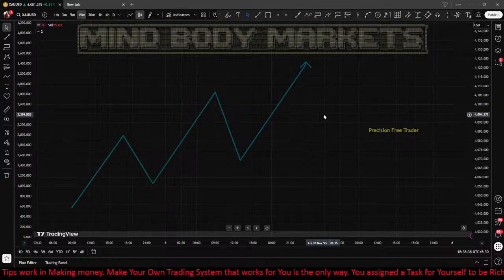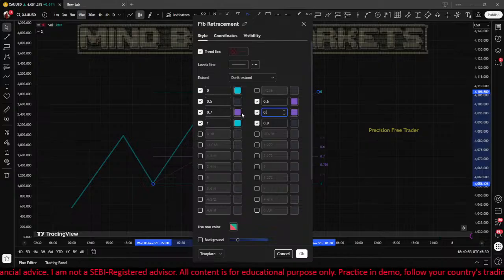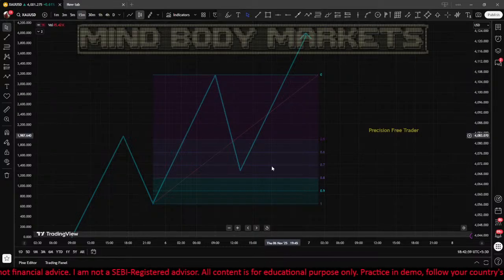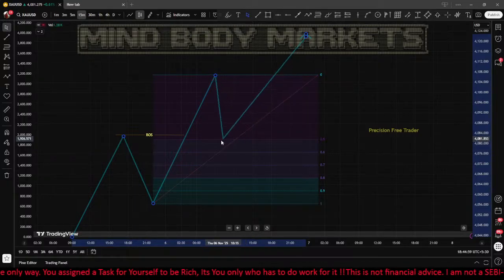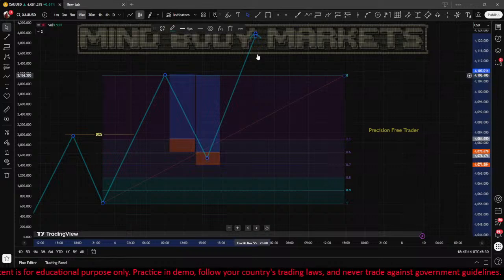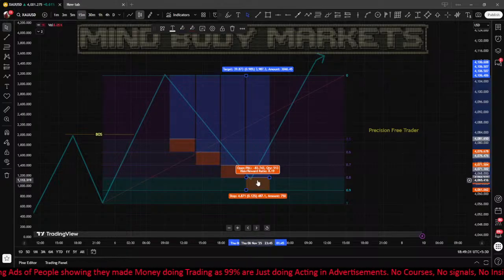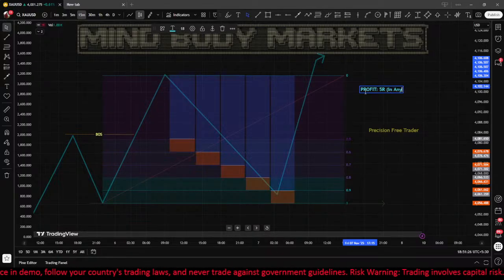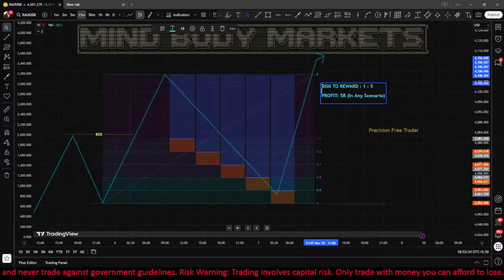LIVE: Secret Fibonacci Trading Strategy 🔥 | Profitable & Unique Method for Forex, Gold & Crypto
🚀 Join this LIVE session where I reveal a unique Fibonacci Retracement Strategy that you’ve never seen before on YouTube!
This system is not just a setup — it’s a complete logic to help you trade confidently in Forex, Gold, and Crypto markets.

💡 In this live stream, you’ll learn:
✅ How to apply Fibonacci Retracement in a realistic and profitable way
✅ A secret twist that turns normal retracements into powerful entries
✅ Step-by-step logic you can convert into your own trading system
✅ Live chart examples with real market conditions

📘 This session is designed especially for young traders who are tired of guessing and want to trade with logic, clarity, and risk control.

🔥 Don’t miss out — this could be the missing link in your strategy!
📅 LIVE on 8 Nov 2015
📍 Hosted by Mind Body Markets – Health & True Freedom

👉 📲 Join me:
Youtube, Instagram, Telegram, Arattai → @mindbodymarkets